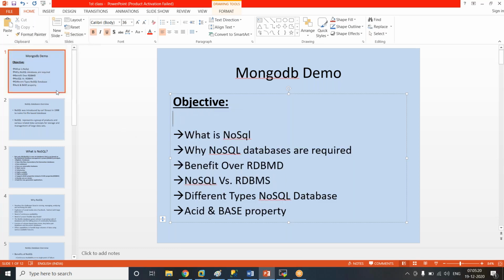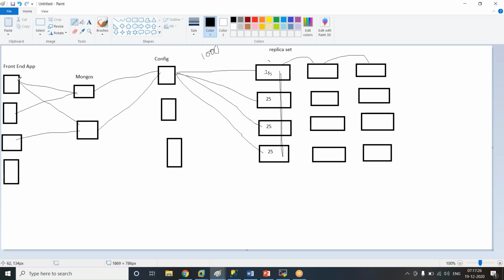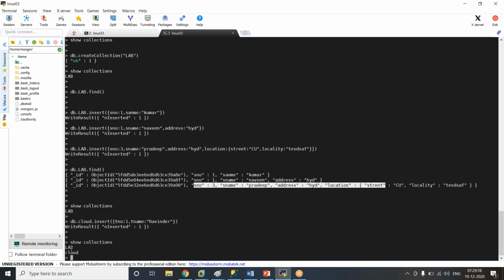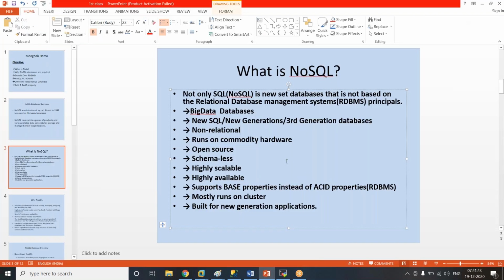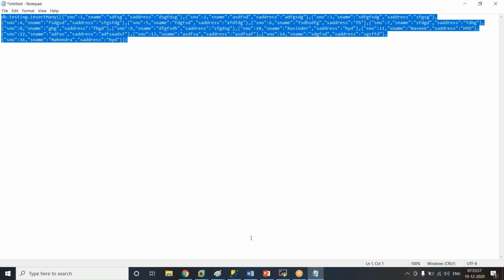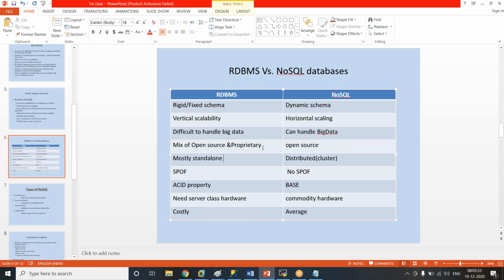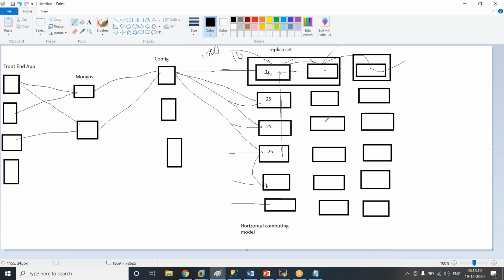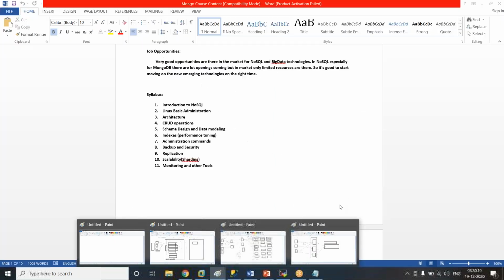Mongodb DBA Demo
Hi All.. I will cover all real time scenarios MongoDB DBA with live troubleshooting during the live classes. Will cover Linux basics first then I will cover mongodb course. We will go through real world troubleshooting during the classes. New batch is starting from 28th of January and  Course duration is 35 days.

I do train on Mongodb DBA as well end to end.